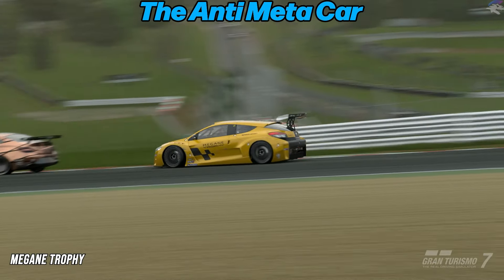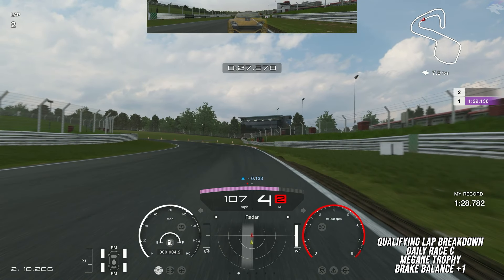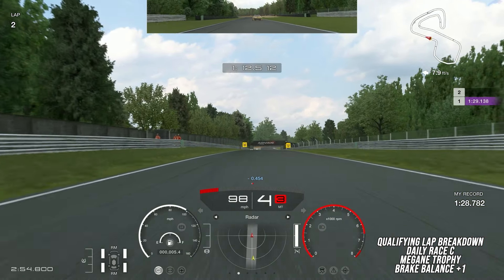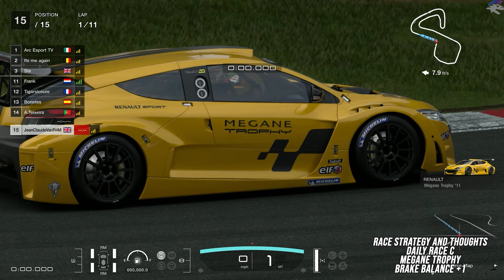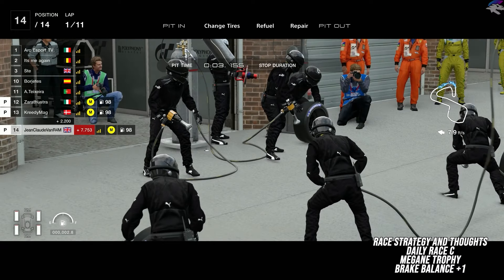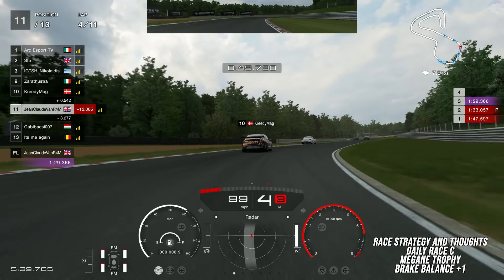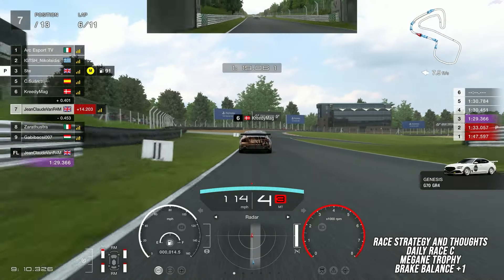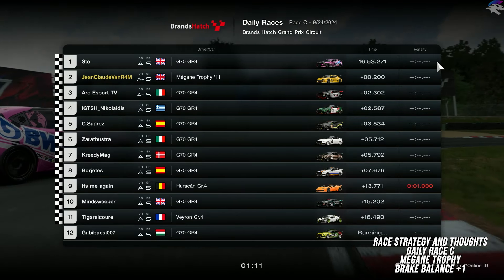Gran Turismo 7 Guide: Beat the G70 at Brands Hatch!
Beat the Genesis at Brands Hatch!

-- Chapters --
00:00 Intro
00:19 The Anti Meta Car
00:48 Leaderboard
01:07 Qualifying Lap Breakdown (1:28.513)
05:24 Qualifying Lap Full Speed
06:54 Race Strategy and Thoughts
16:22 Outro
16:31 Member Shoutouts!!!

Welcome to the Anti Meta Meta Club

-- About TyrannoCyrusRex --

Streamer, sim racer, former stuntman. Twitch Partner. Samantha Tan Racing Esports team.

GT Academy 2014/Gran Turismo World Series Monaco 2022
Porsche Esports Challenge USA 2022/2023

Also the Gran Turismo 7 Mythbusters guy.

Find me here 4 days a week: Twitch.TV/TyrannoCyrusRex

Equipment:
🔴 Rseat S1
🔴 Bape x Fanatec GT DD Pro w/Boost Kit
🔴 Fanatec CSL Pedals w/Load Cell

DD Pro Wheel Settings

SENS: Auto
FF Str: 100
FF Scale: Peak
Nat Dpr: 38
Nat Fri: Off
Nat Inert: Off
FF Interp: 2
FE Intens: 100
For Eff%: 100
Spr Eff%: 100
Dpr Eff%: 100
Brk For: 65

In game Settings:
Torque: 4
Sensitivity: 1